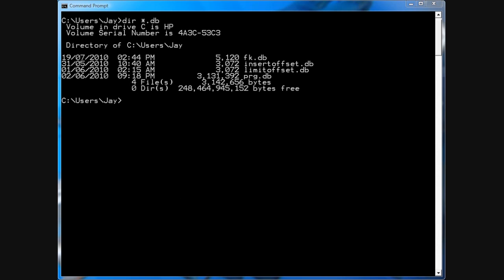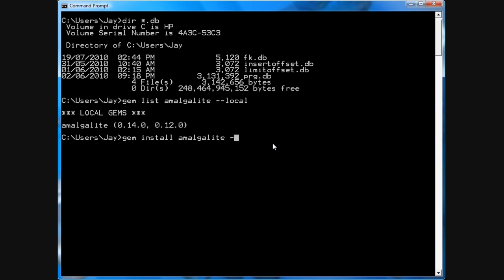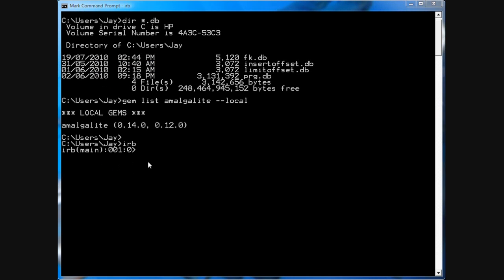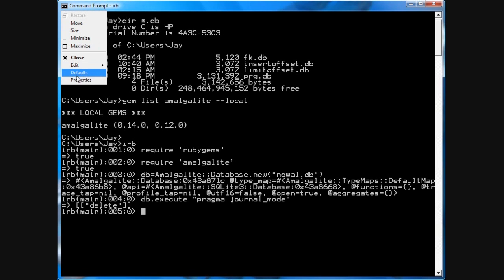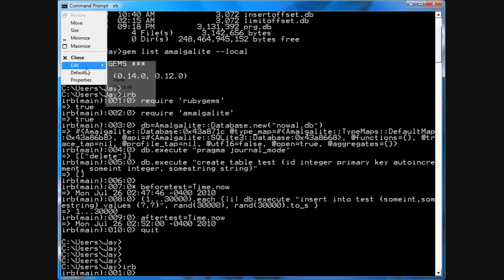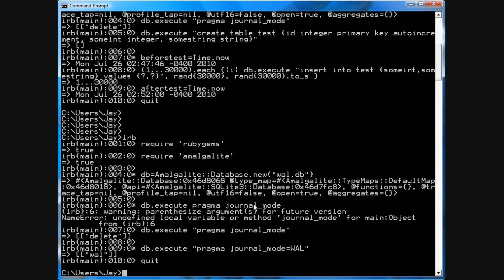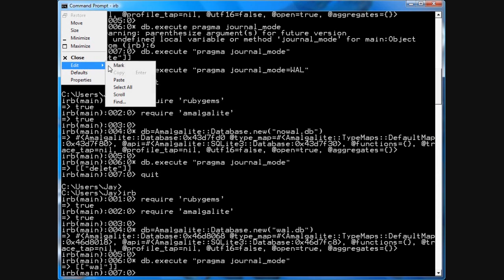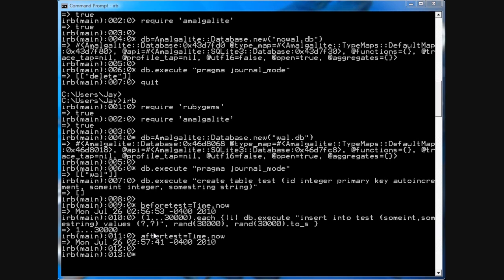Improve SQLite Performance With Writeahead Logging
With SQLite version 3.7.0, one can configure a database to use writeahead logging instead of traditional rollback logging. This enables much better write performance without affecting read performance noticeably.  This video uses Ruby, the SQLite "Amalgalite" gem, and SQLite 3.7.0 to show how this works.